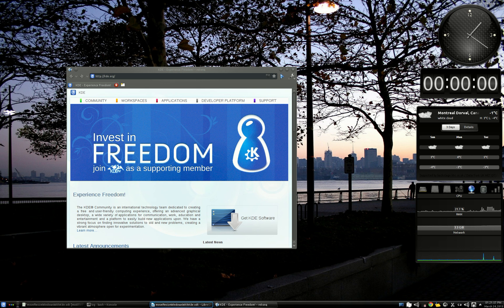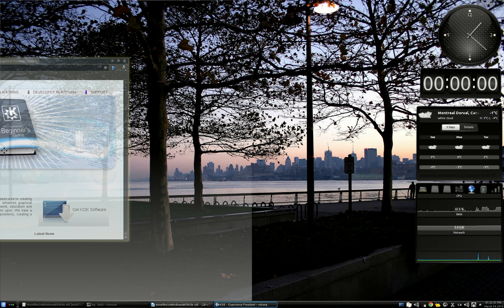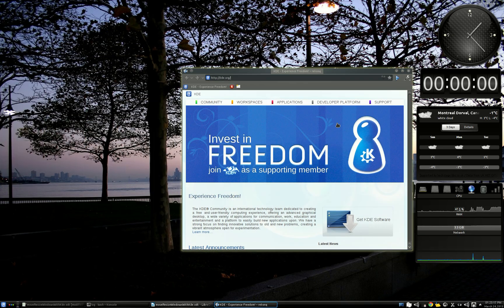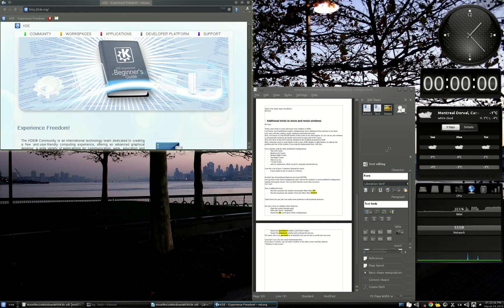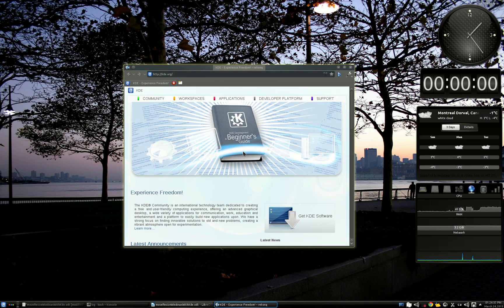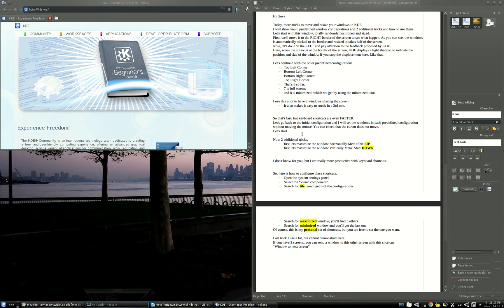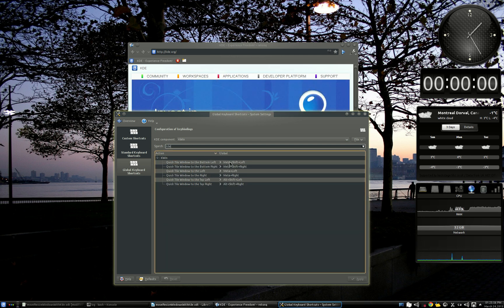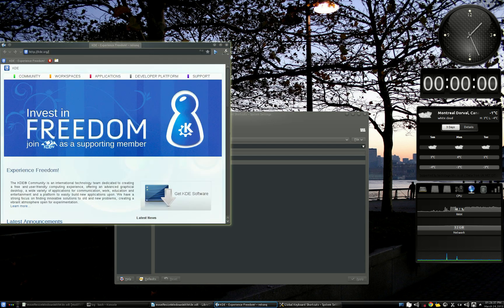more move and resize windows with KDE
More options to move and resize windows which improve my productivity and pleasure.
Of course, I prefer keyboard shortcuts, but every body can integrate these tricks at his own peace... or not ;-)

I forgot to mention it in the video, but every shortcut can be modified to your preference. I tend to use the same one than windows, (when they exist) so helping others is easier.

This screencast has been recorded with kazam 1.3.101 on kubuntu 12.10 with KDE 4.9.5. and has been validated with KDE 4.10.1

Thanks guys and have fun with your desktop.